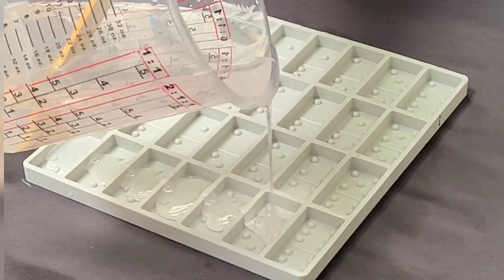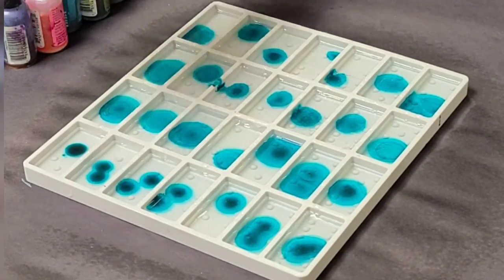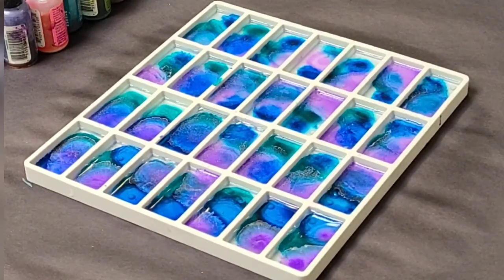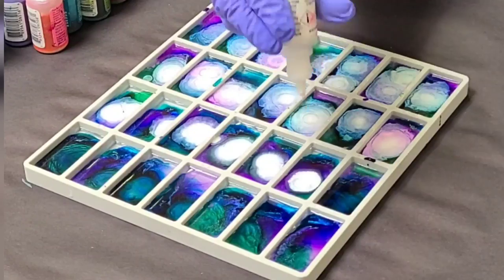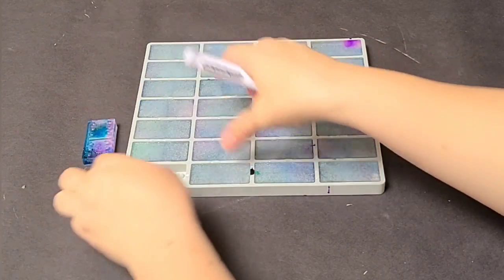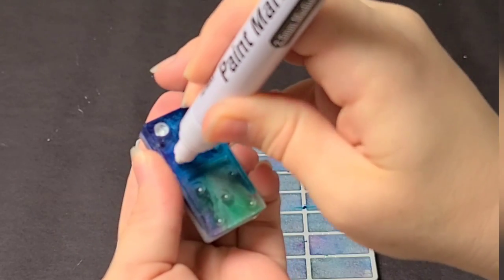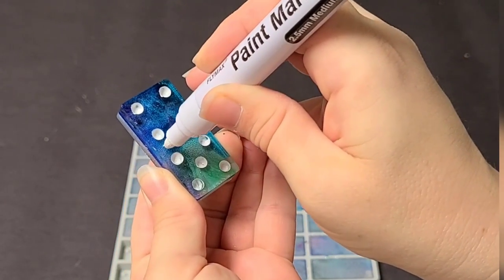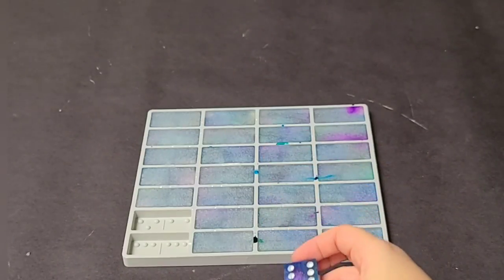Tie-Dye Resin Dominoes!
I made these GORGEOUS tie-dye-looking alcohol ink and resin dominos and I couldn't be happier! I also made a warm set, would you guys like to see those tomorrow?

Materials used:

Domino silicone mold
Ranger Alcohol ink